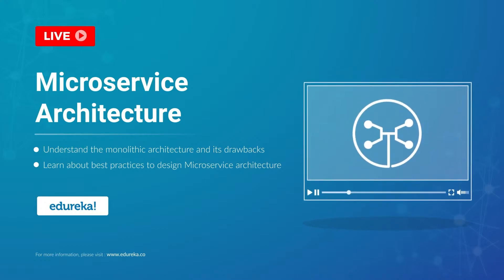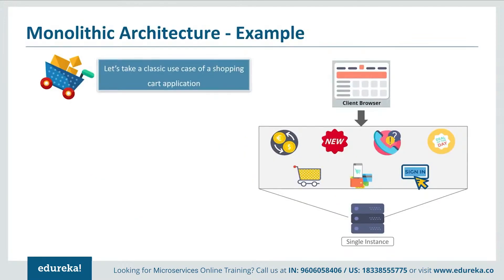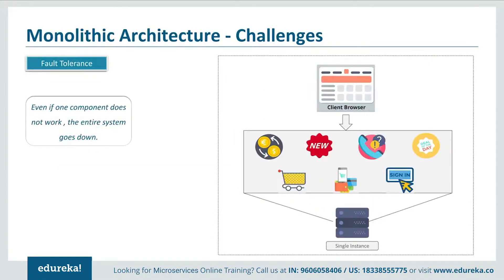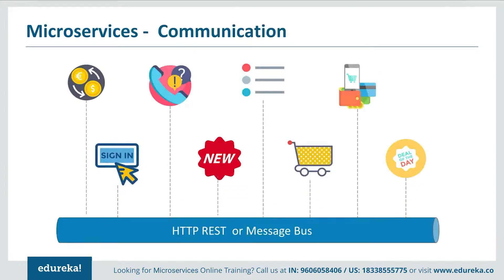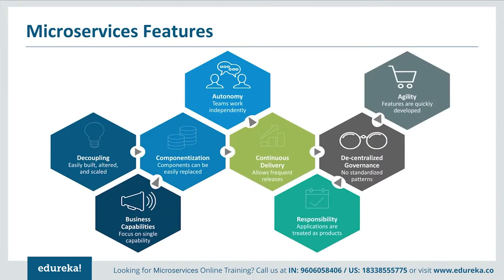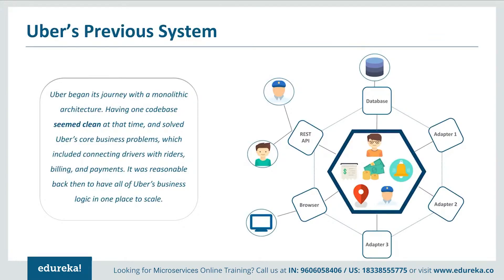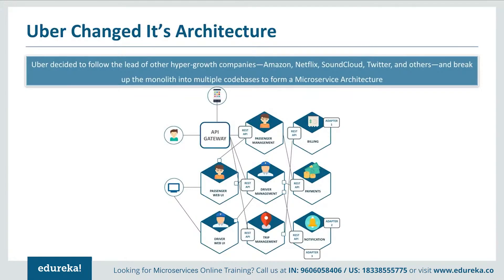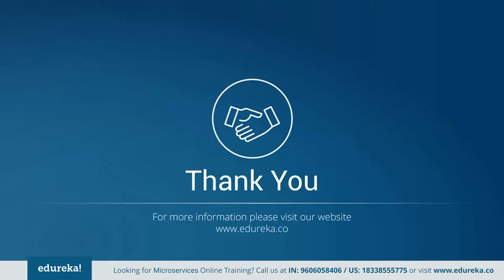Microservice Architecture | Microservices Training | Edureka Rewind - 6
This Edureka's Microservices video on What are Microservices gives you an introduction to microservices and also shows the practical implementation of microservices with a demo.
In this video, you will learn the following:
00:00 Introduction
00:48 Why Microservices?
07:26 What is Microservice Archiitecture
11:58 Features of Microservice Architecture
13:40 Advantages of Microservice Architecture
14:17 Companies using Microservices
15:30 Hands On

Why learn Microservices?
Microservices structures an application as a collection of small autonomous services, modeled around a business domain. It uses minimal resources while reducing the cost of ownership. Also, it is easy to build and maintain applications with this architecture. With these added advantages many companies are looking to move to Microservices. Getting certified can help you aim for better job opportunities.

How soon after Signing up would I get access to the Learning Content?
Post-enrolment, the LMS access will be instantly provided to you and will be available for a lifetime. You will be able to access the complete set of previous class recordings, PPTs, PDFs, assignments. Moreover, access to our 24x7 support team will be granted instantly as well. You can start learning right away.

Can I Attend a Demo Session before Enrolment?
If you have seen any of our sample class recordings, you don't need to look further. Enrollment is a commitment between you and us where you promise to be a good learner and we promise to provide you the best ecosystem possible for learning. Our sessions are a significant part of your learning, standing on the pillars of learned and helpful instructors, dedicated Personal Learning Managers, and interactions with your peers. So experience complete learning instead of a demo session. In any case, you are covered by Edureka Guarantee, our No questions asked, 100% refund policy.